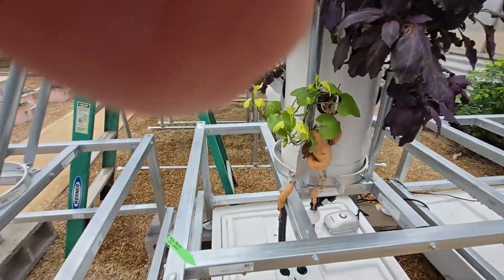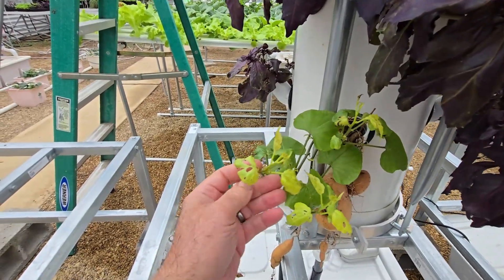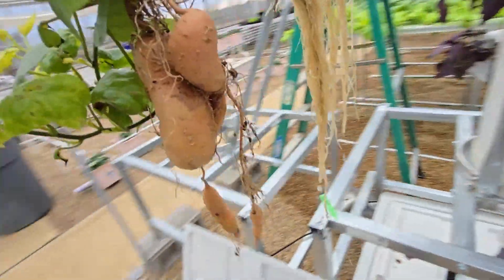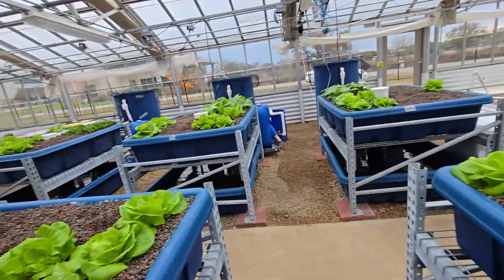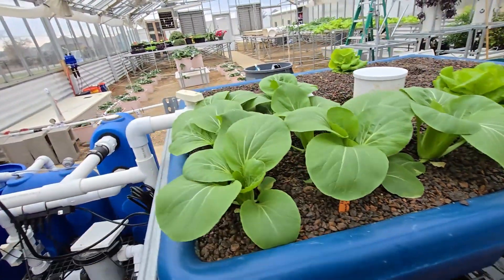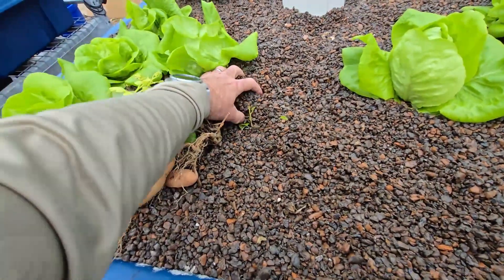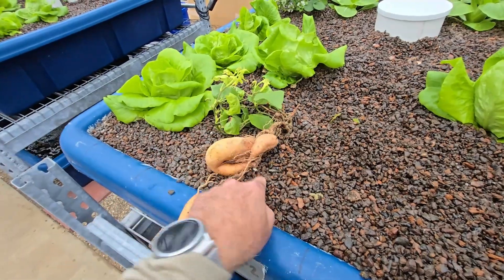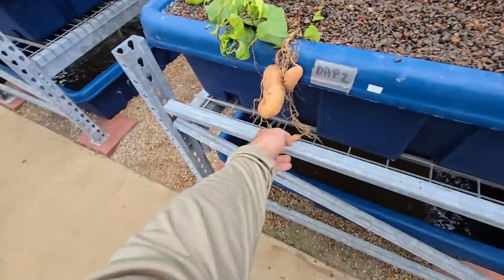Moving In Air Growing Sweet Potatoes From Hydroponic to Aquaponic Systems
December 2024

The sweet potato transplant started to show signs of nutritional deficiency, so I decided to transplant the transplant one last time to the aquaponic system.